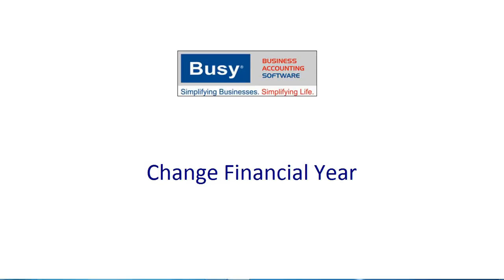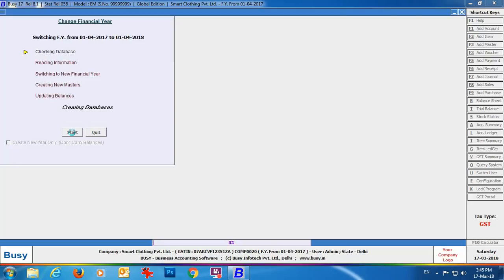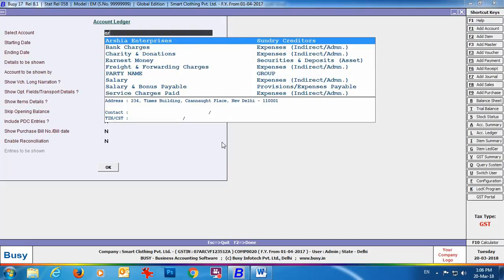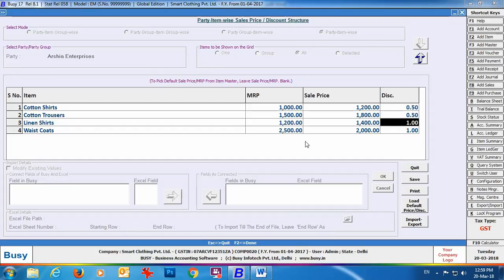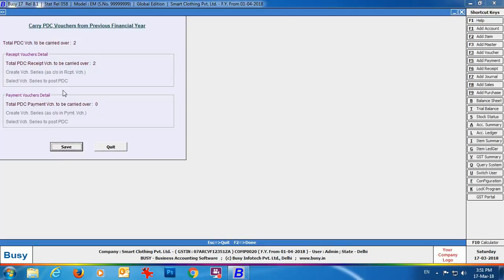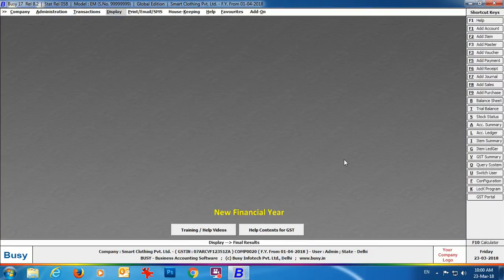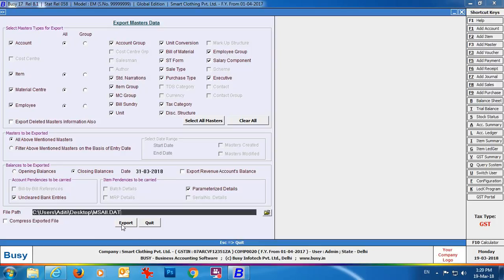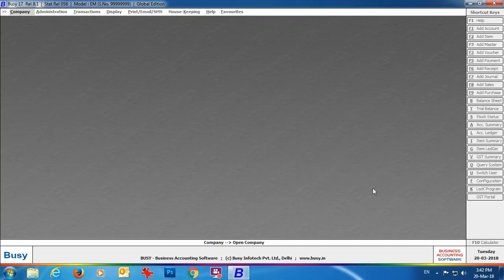Change Financial Year in BUSY (Old) - English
Change Financial Year in BUSY